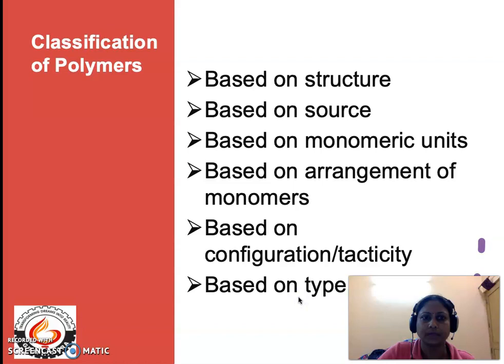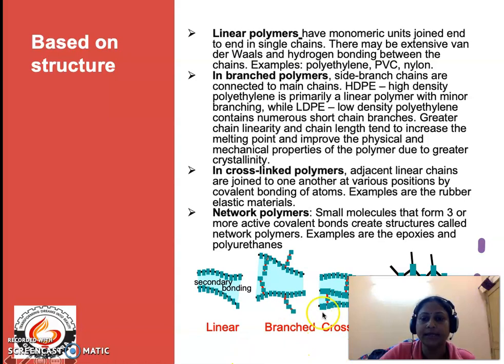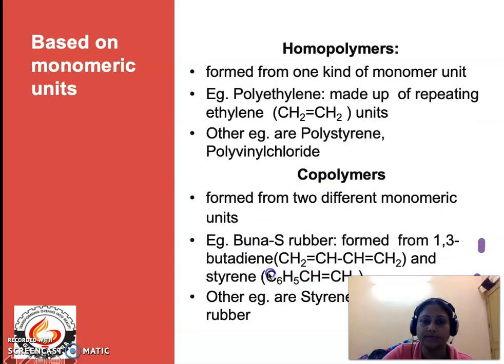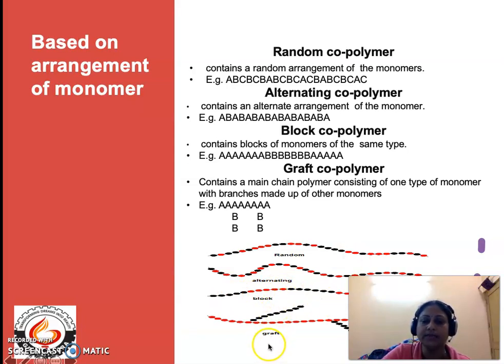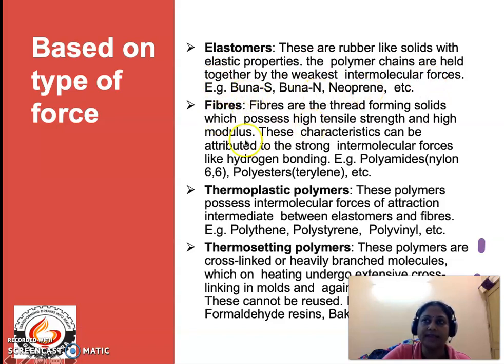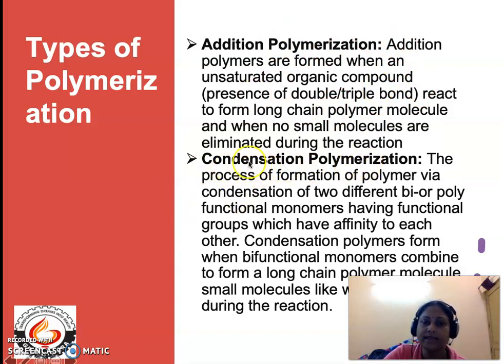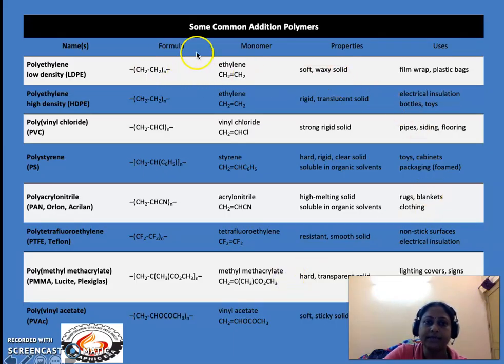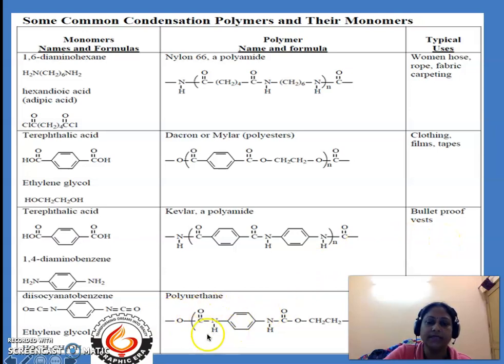Polymers lecture 2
The video lecture has a focus on Classification of Polymers with examples and on Types of Polymerization (Addition and Condensation) with examples